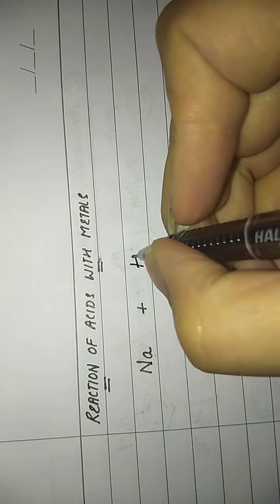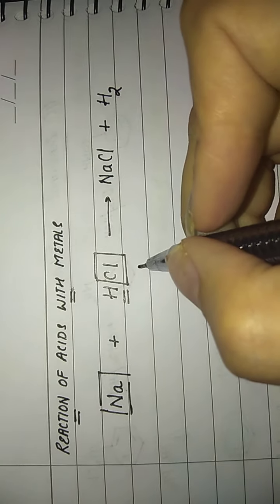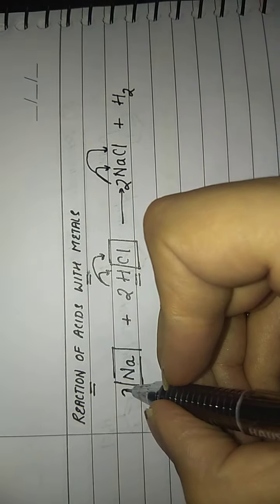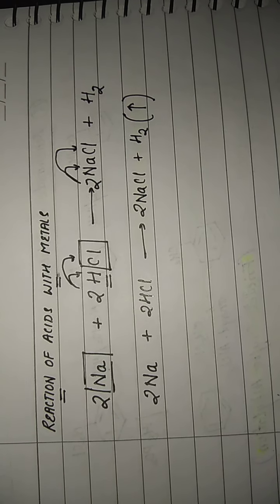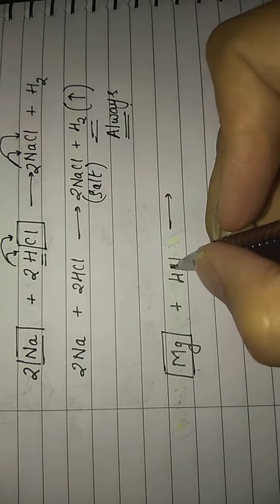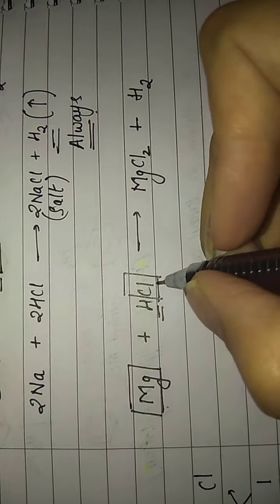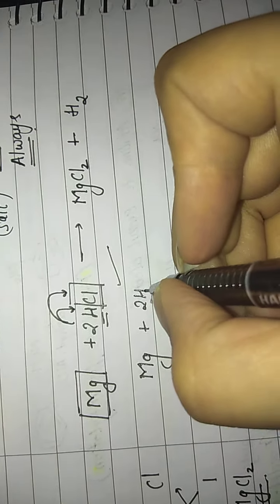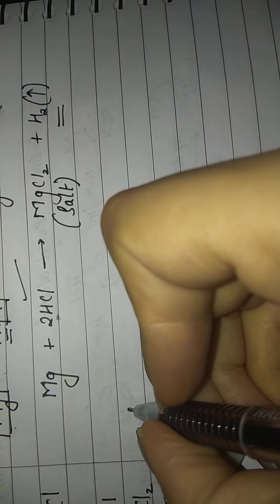Reaction of Acid(HCl) with metals (ACIDS,BASES,SALTS)